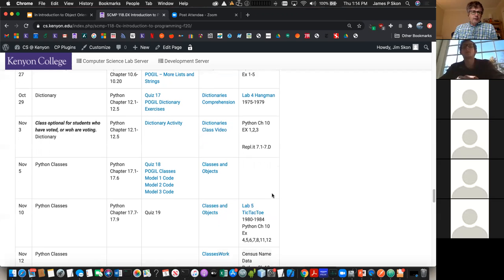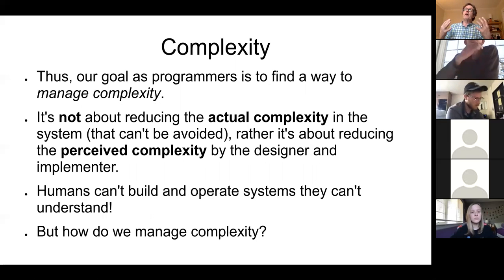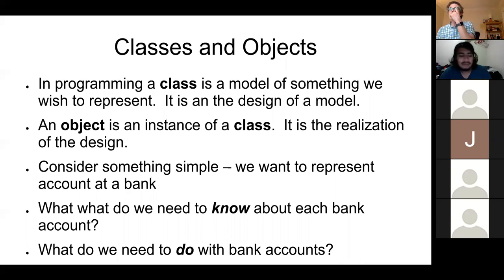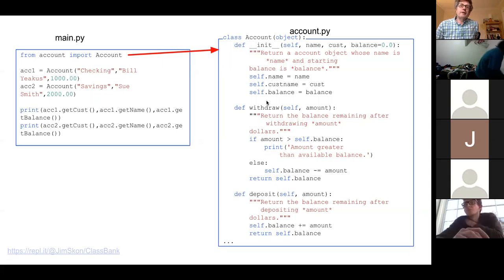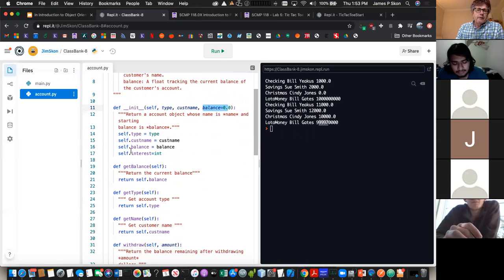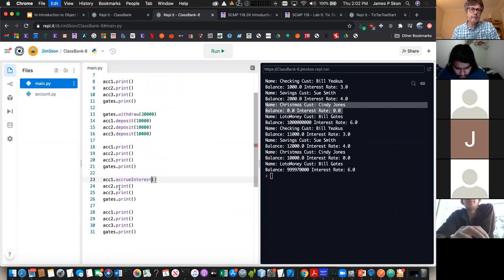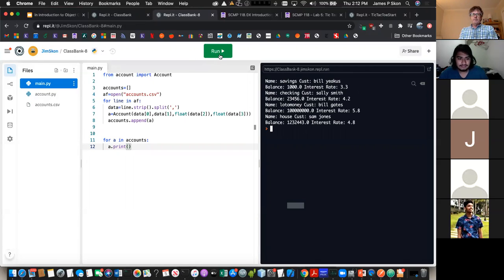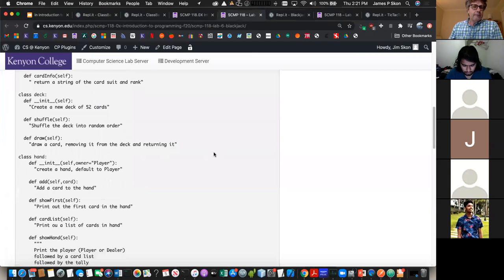SCMP 118 - Introduction to Python Classes